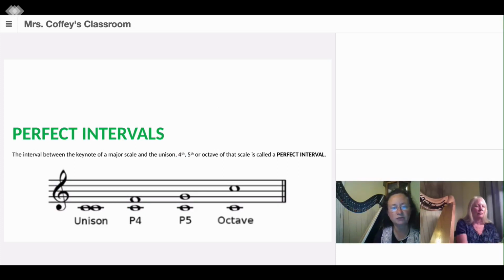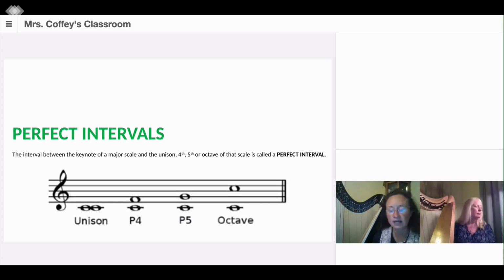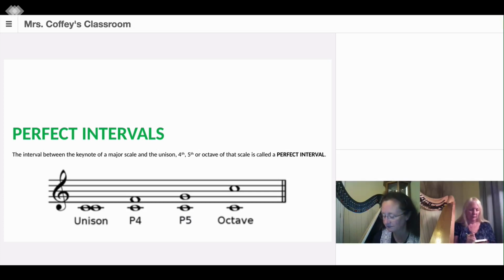Beginner Harp Online Course on Luma Learn taught by Becky Coffey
Want to learn how to play the harp? Check out this amazing homeschool teacher, Becky Coffey! Her Harp Online Course is offered on Luma Learn, your resource for online homeschool!